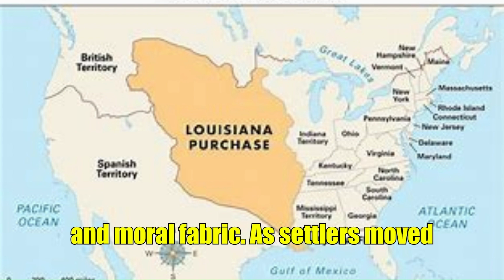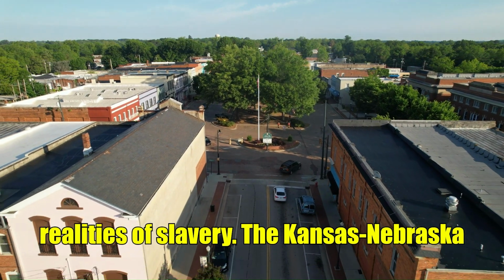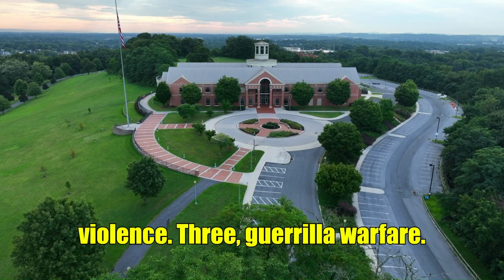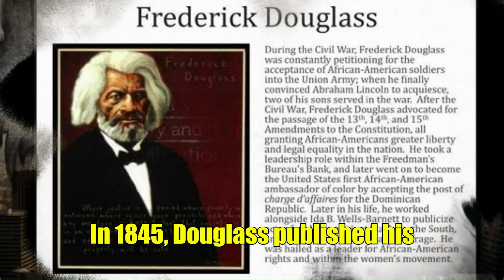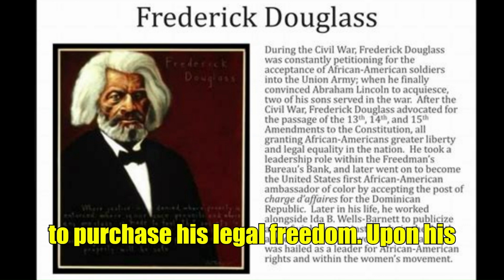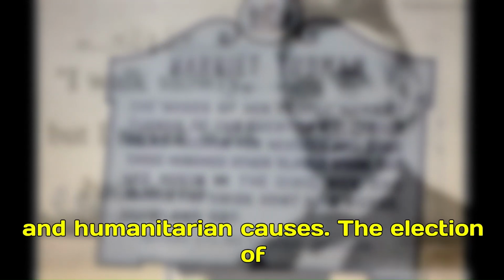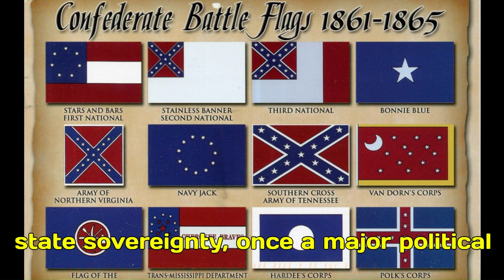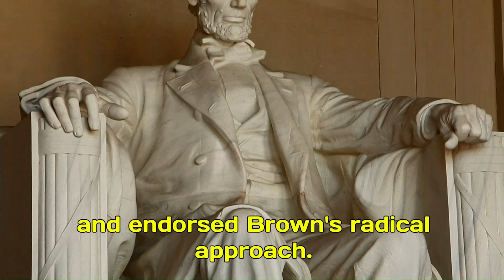"Everything that ACTUALLY Caused The Civil War in America"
Uncover the hidden truths and shocking facts about one of America's most pivotal moments in history - the Civil War. From the underlying causes of the conflict to the brutal battles and their devastating consequences, this video takes a deep dive into the REAL story behind the war that shaped the nation. Get ready to challenge everything you thought you knew about the Civil War and discover what REALLY went down.